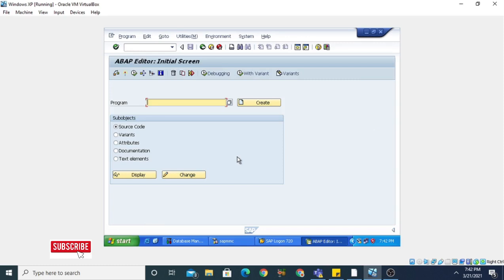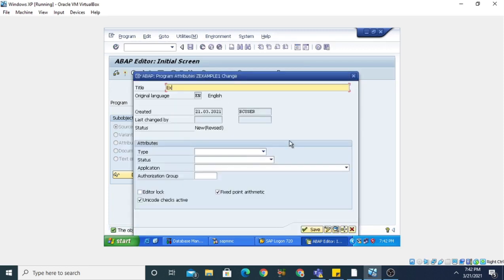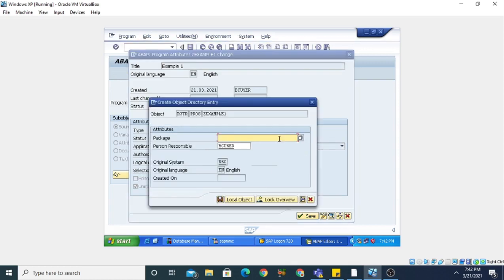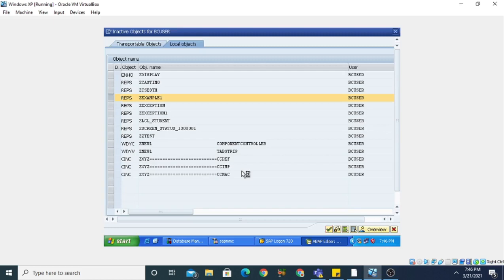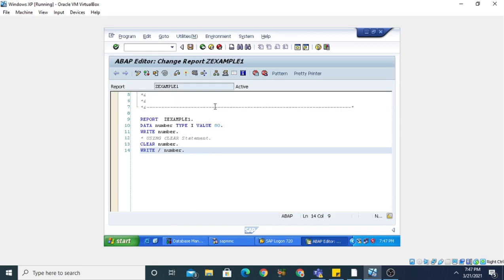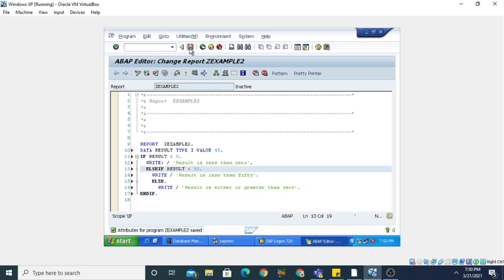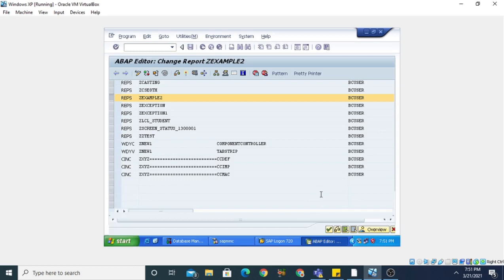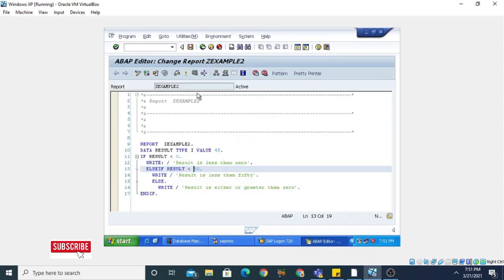Basic ABAP Programs Part-1